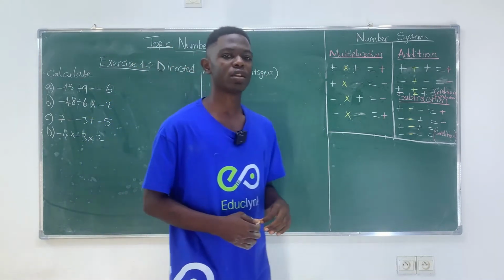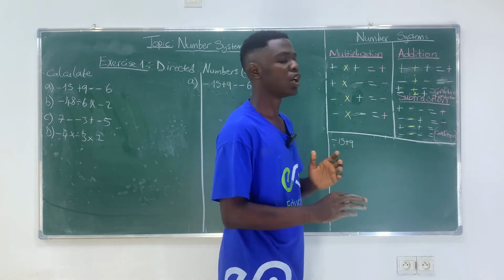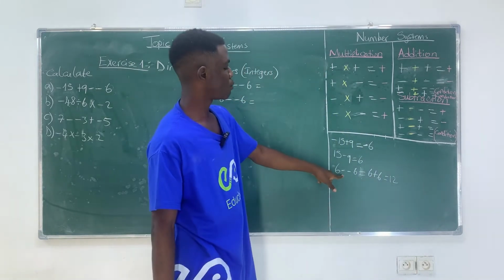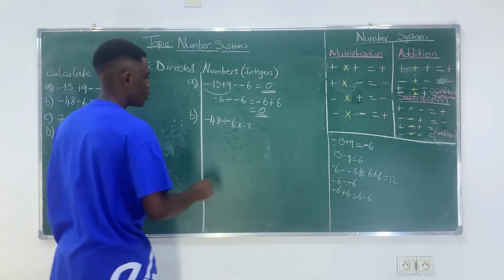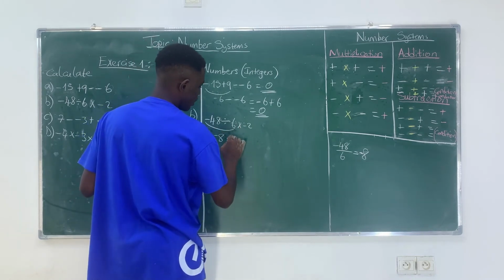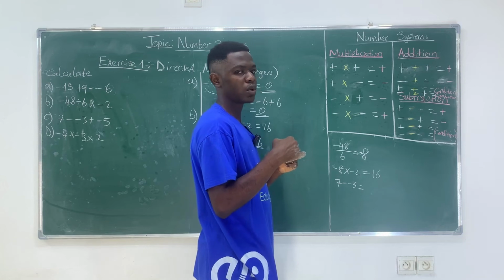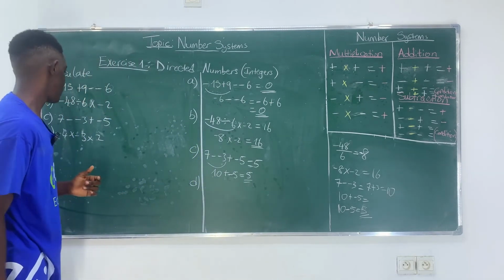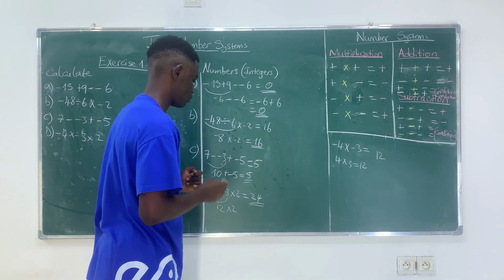Mathematics - Solution To Exercise 1: Number Systems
📗 Number Systems – Solution To Exercise 1

This video provides step-by-step solutions for Exercise 1.

📌 In this solution, you will:
✅ Review addition and subtraction of integers
✅ See clear examples with positive and negative numbers (directed numbers)
✅ Understand the rules for operations with directed numbers
✅ Learn shortcuts and tips to avoid common mistakes
✅ Reinforce problem-solving skills and accuracy for exams

✍️ Follow the step-by-step explanations carefully to ensure you can apply the same methods independently.

📘 Continue practicing with other exercises:

Exercise 2 – Standard Form

Exercise 3 – Significant Figures

🔔 More guided exercises, lessons, and solutions are available on Educlynk.